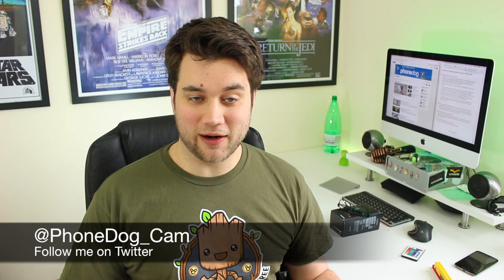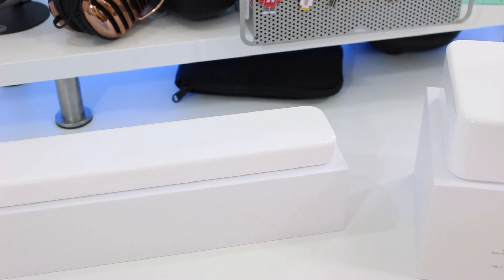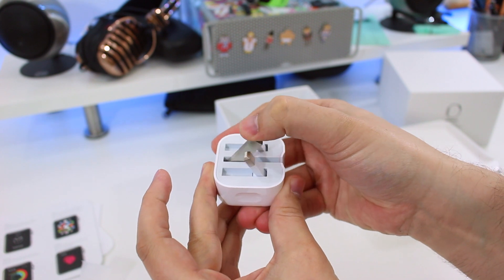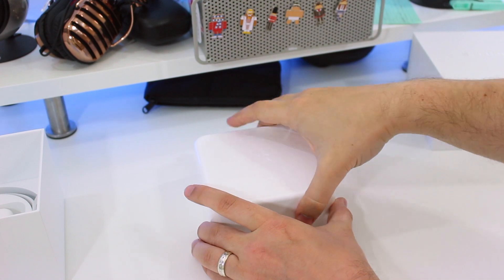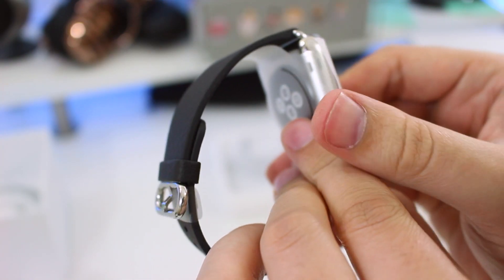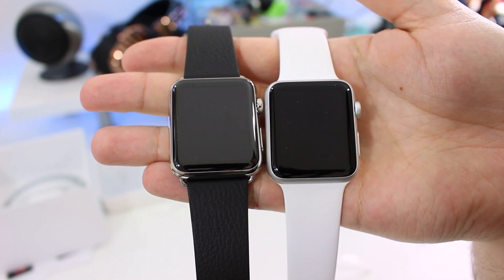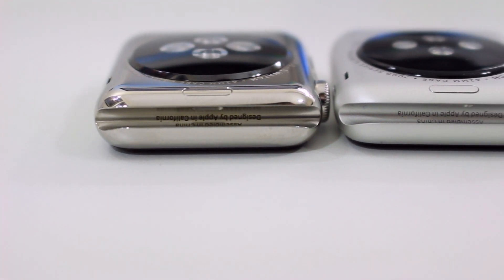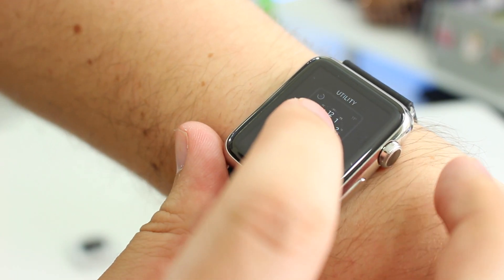Apple Watch vs. Apple Watch Sport - Unboxing and Comparison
A couple of days ago, we unboxed the Apple Watch Sport. And - despite ordering them at the same time - it took a few more days for the stainless model to arrive. But now that it’s here, Cam decided to unbox that too. But, to add a little more value to the video, he wanted to compare the watch and the unboxing experience with that of the Watch Sport.